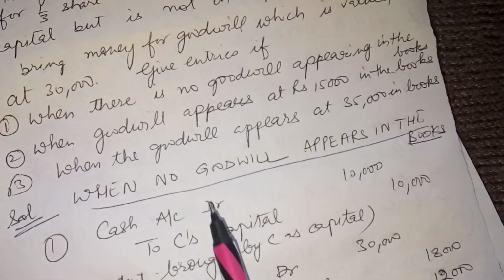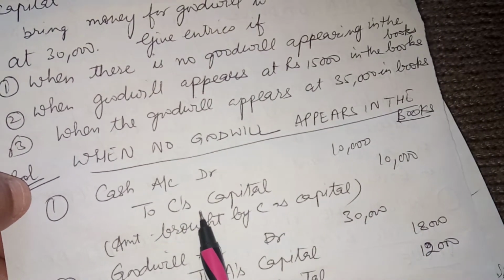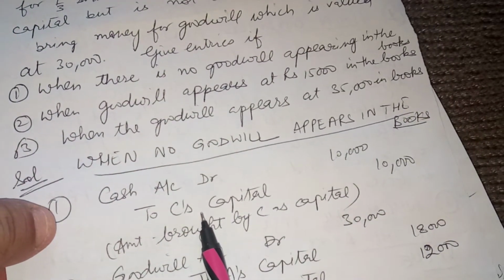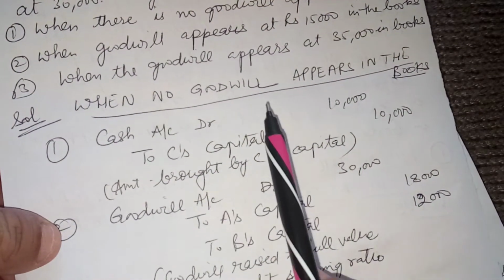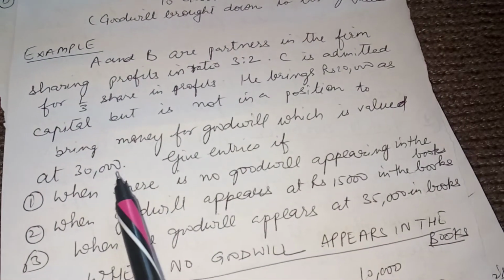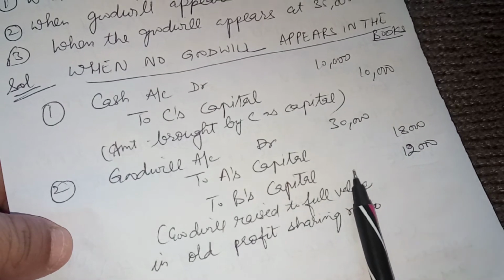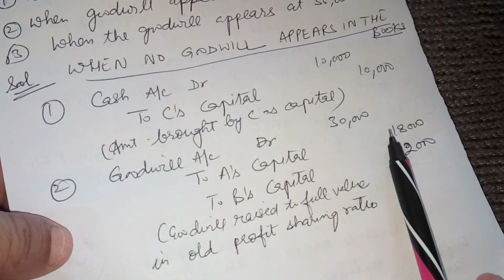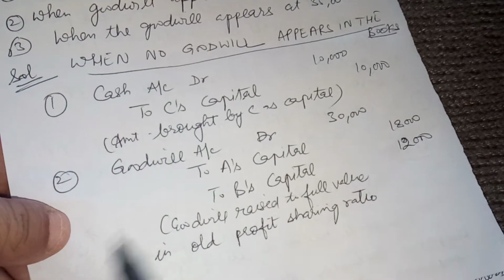PARTNERSHIP ACCOUNTS:REVALUATION METHOD OF TREATMENT OF GOODWILL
This video  explains in detail the REVALUATION METHOD OF TREATMENT OF GOODWILL in detail with SOLVED EXAMPLES...